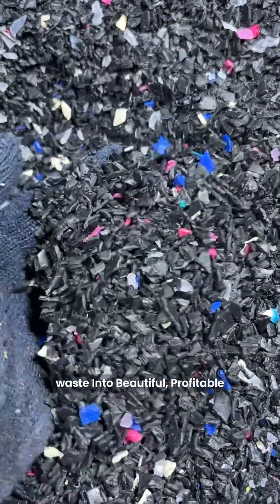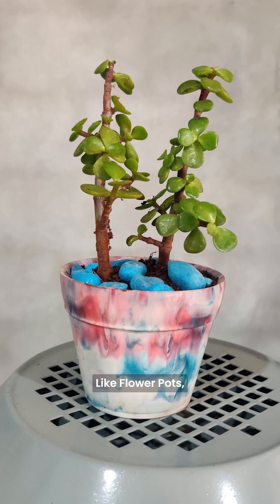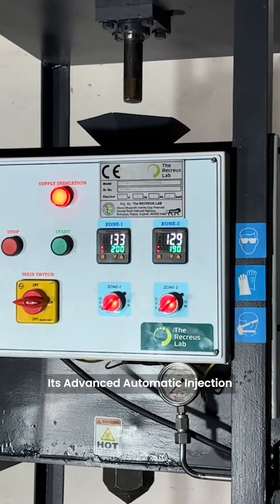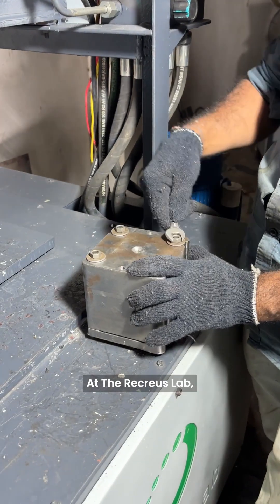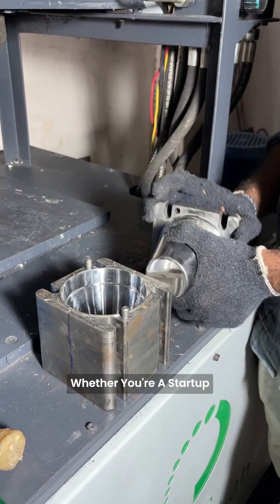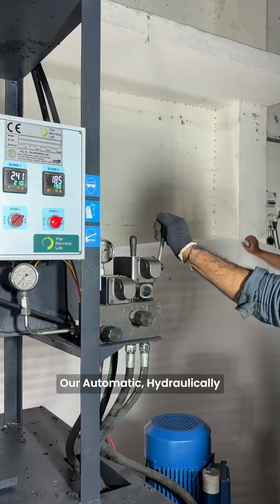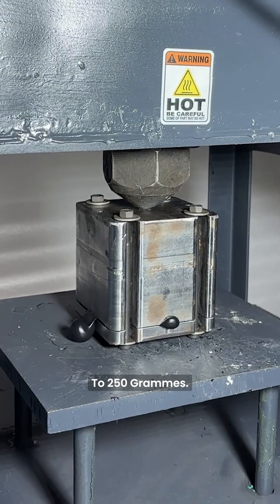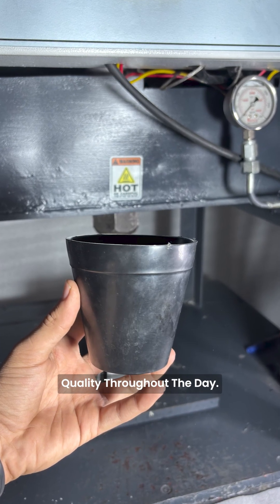💡 Want To Make Beautiful Products From Plastic Waste? Meet Our Automatic Injection Machine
♻️ Our Automatic Injection Molding Machine can make strong, smooth & beautiful recycled products from 50 - 250 grams and more using mixed plastic waste.

♻️ You can use different types of plastic waste like LDPE, HDPE, PP, PS & many more.

✅ You can manufacture products like Flower pots, coasters, jewelry, artifacts, décor items, small commercial items and many more custom-molded products.

 ✅ We have different Automatic & Manual machines designed for recyclers, startups, manufacturers and the person who want to scale their business

♻️ Why choose our machine : -

* Fast production
* Accurate molding
* Low labour cost
* Gives consistent high-quality output throughout the day.

✅ The system supports multiple molds for making a wide range of products.

✅ Applications : -

* Accurate & uniform molding
* Smooth & clean surface finish
* Works with mixed plastic waste
* Designed for continuous daily operation
* Produces items up to 250 grams

♻ At The Recreus Lab, we build strong, reliable recycling machines that convert plastic waste into long-lasting value. 🌍